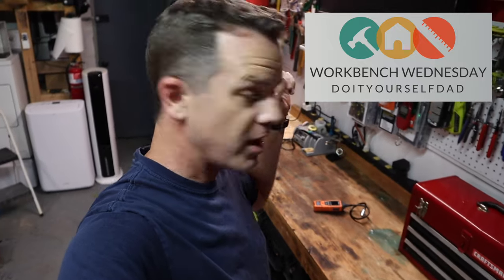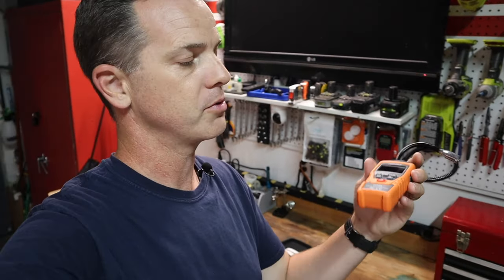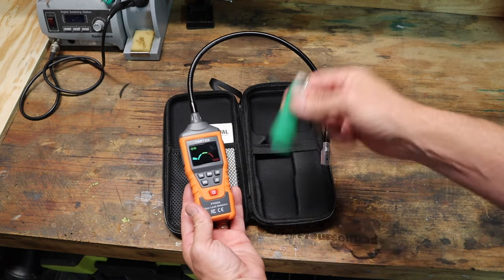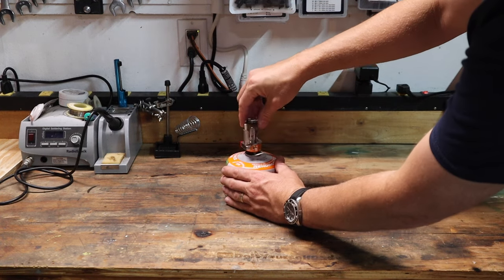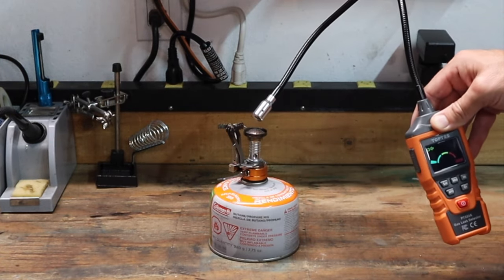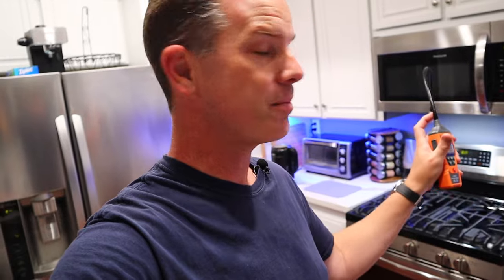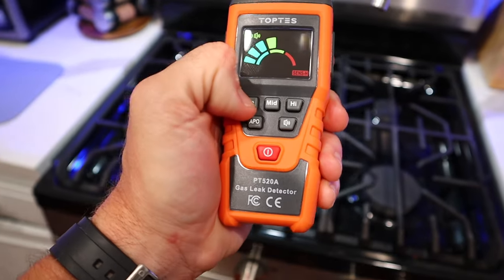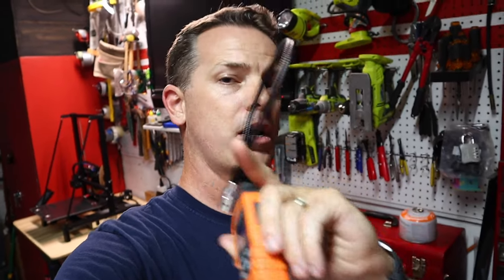How to Find a Gas Leak | Workbench Wednesday | TopTes PT520A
In this episode of Workbench Wednesday we check out how to track down a gas leak in your home using the TopTes PT520A gas leak detector.